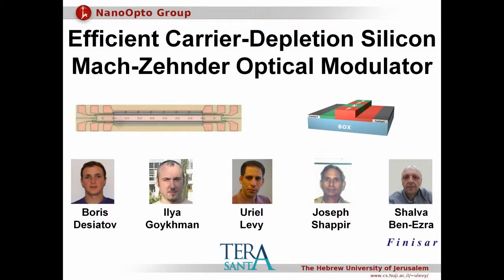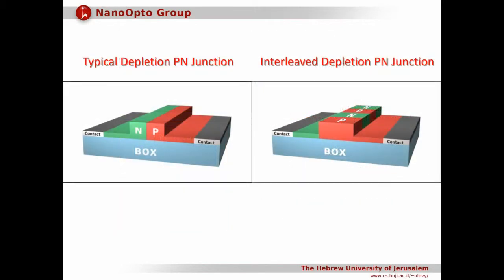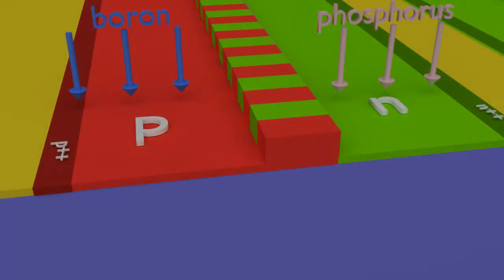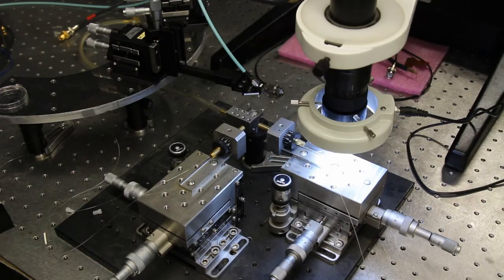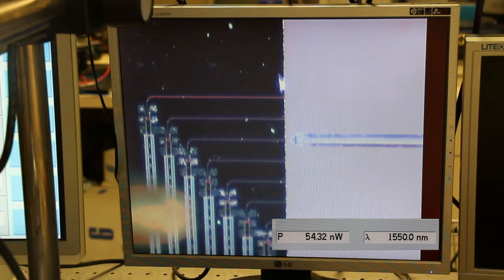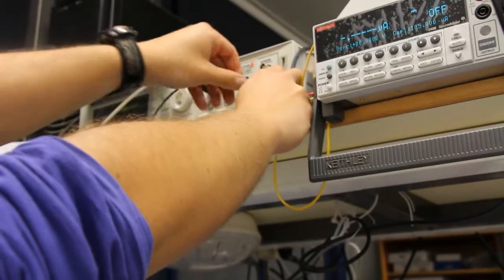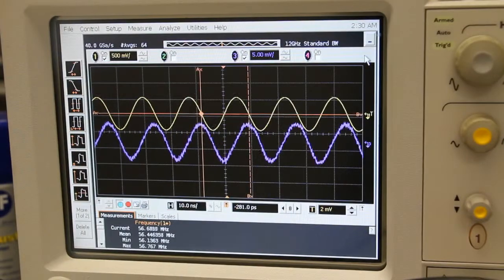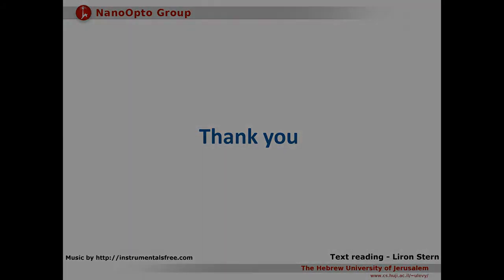Efficient Carrier-Depletion Silicon Mach-Zehnder Optical Modulator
In this video we demonstrate the operation principle, the fabrication steps and the experimental characterization of a silicon Mach-Zehnder electro-optic modulator.
This work was done at the Hebrew University of Jerusalem in NanoOpto lab within the framework of the TERASANTA consortium